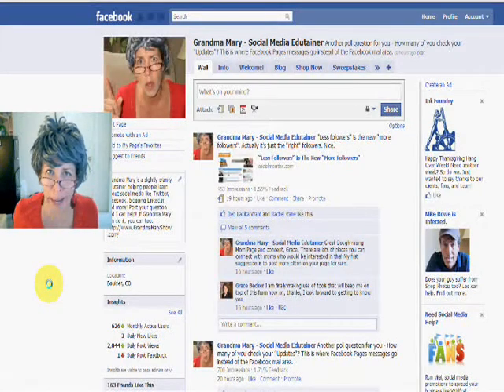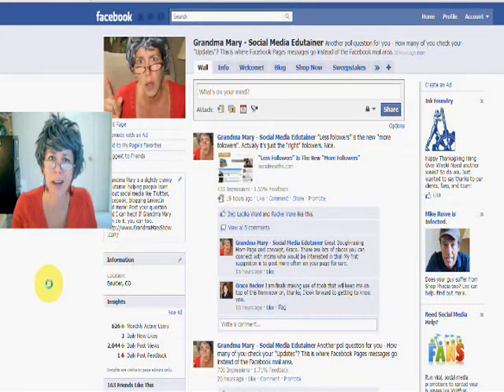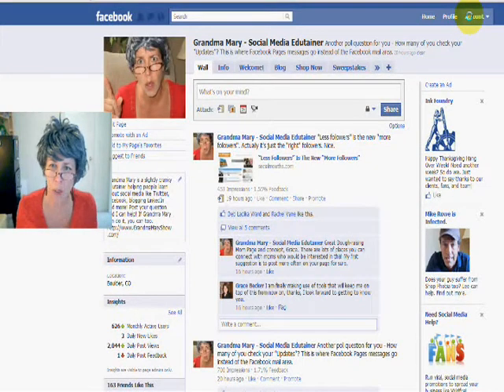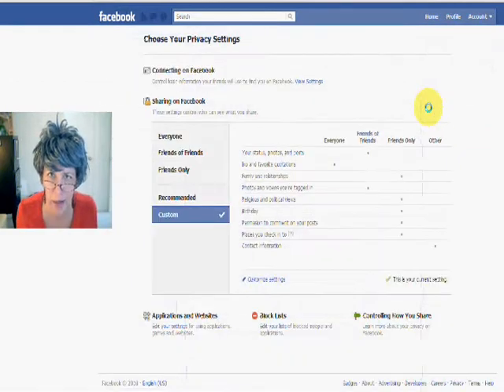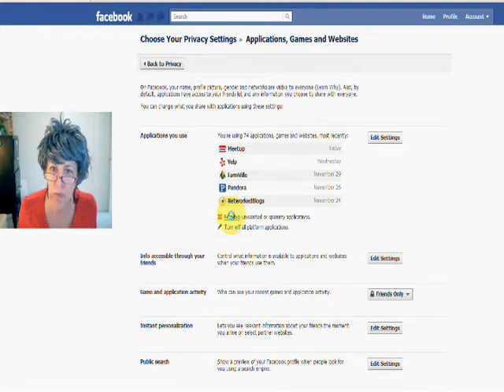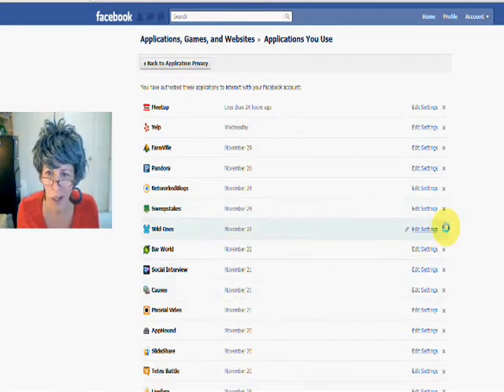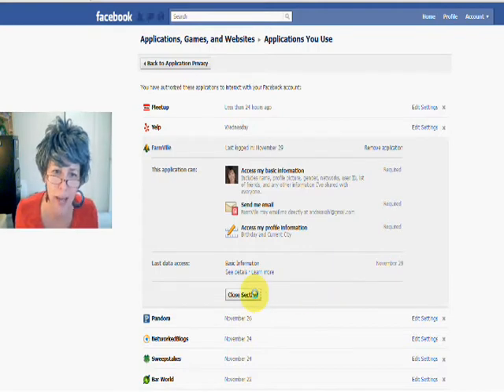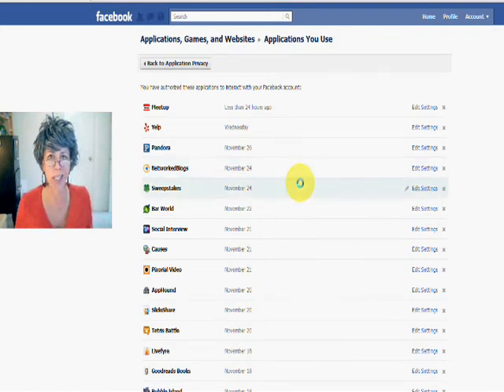How to Stop Playing Farmville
First of all, get help, this game is addictive.  But this information isn't only about Farmville - you need to go and check what applications on Facebook have access to your information.  This tutorial shows you how to find the games and applications that have access to your info and how to delete them.